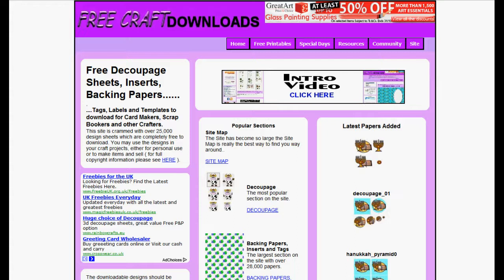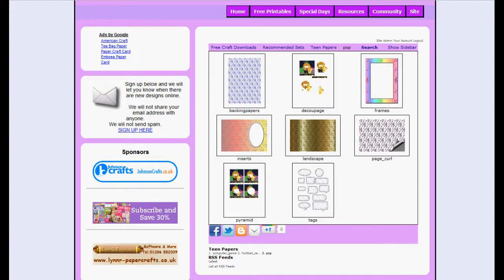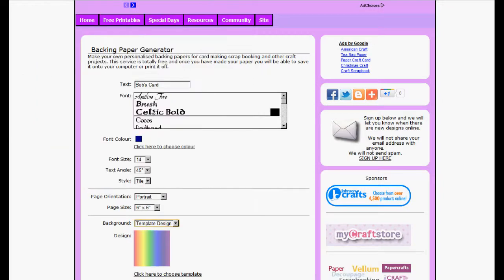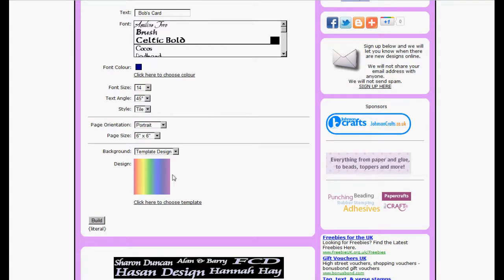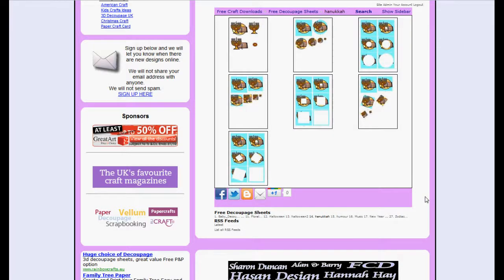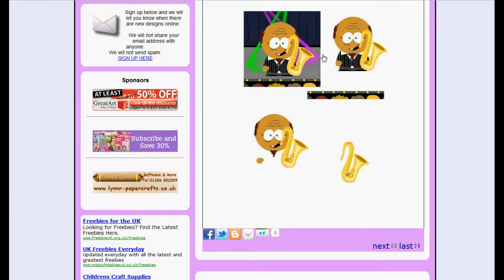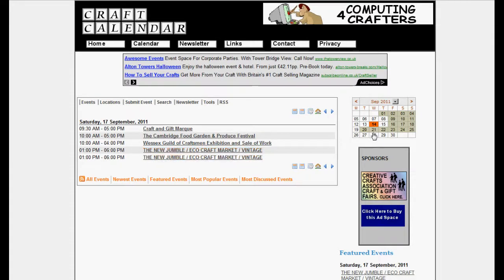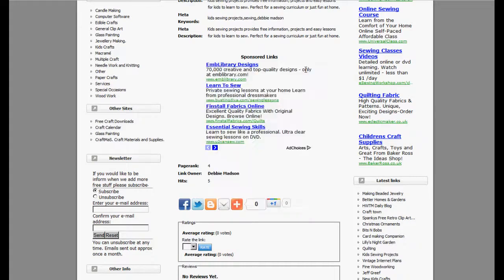Free Craft Downloads Newsletter 14th Sept 2011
In this letter we have details on two free complete sets of papers to download, one featuring "pop" artists and the other Hanukkah papers. We also have details on our newly repaired Backing Paper Builder which is still availabl free on our site.